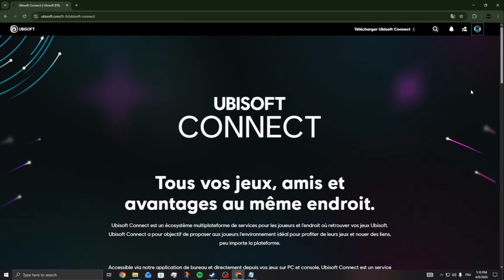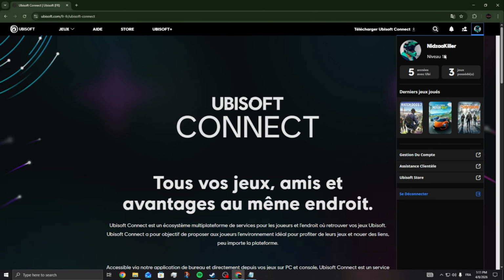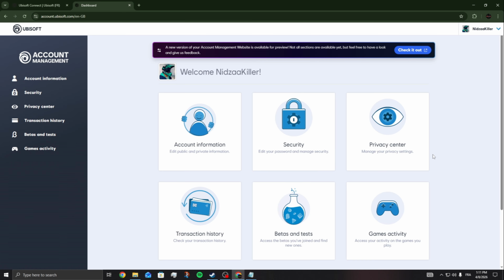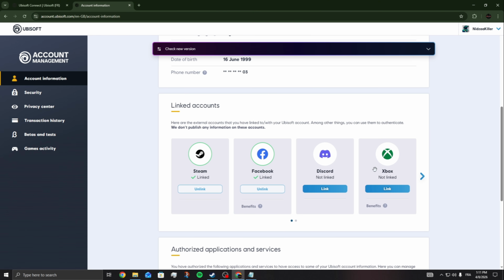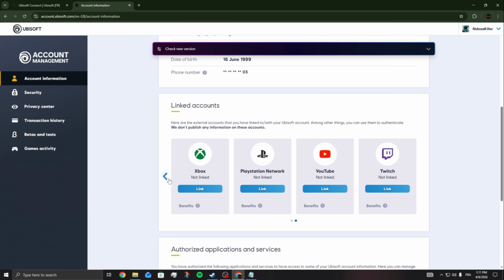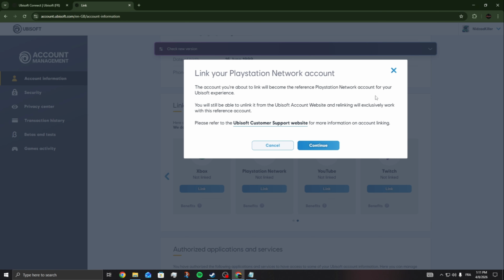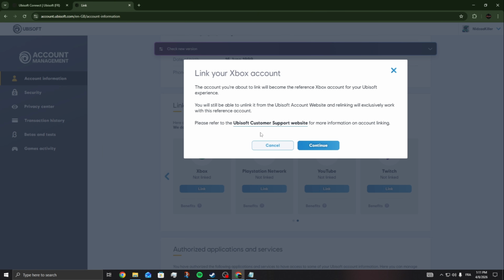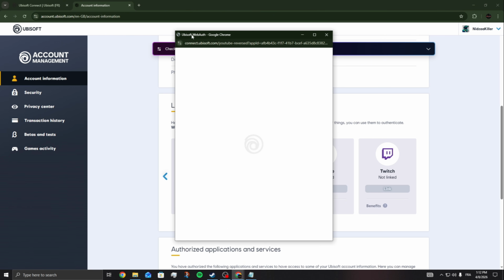How to Link Steam To Ubisoft Account Link — Full Tutorial (2026)